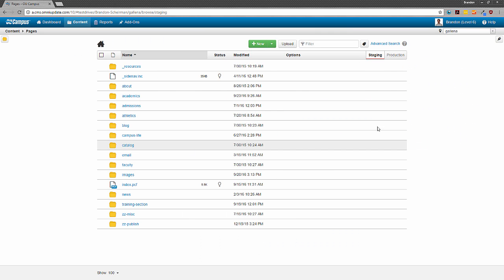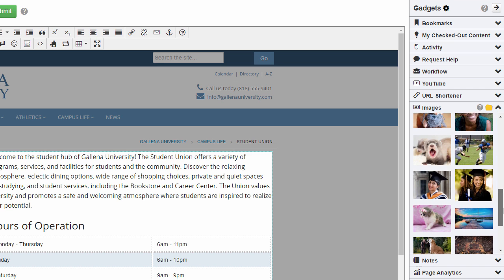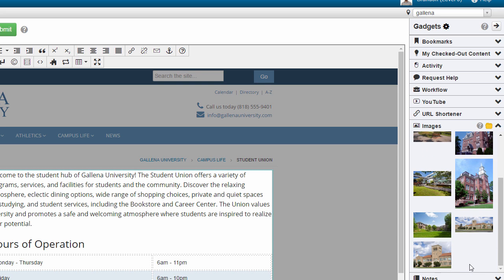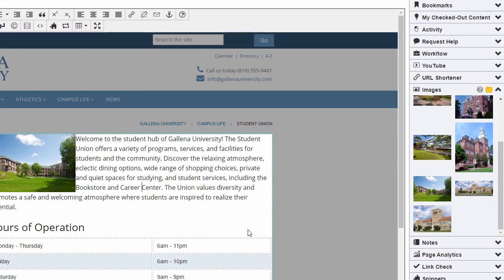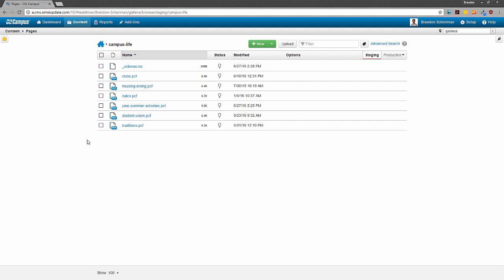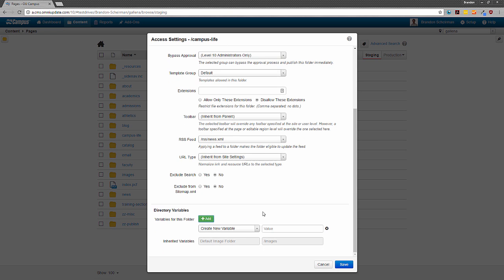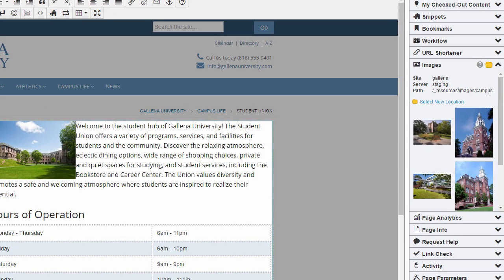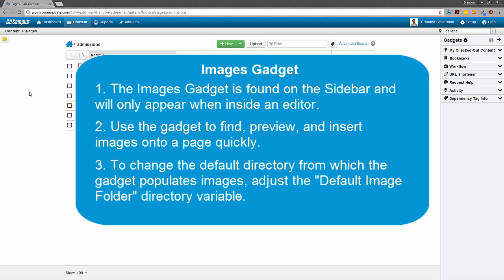Images Gadget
Learn about the Images Gadget, which enables you to drag and drop images into an editable region more quickly than using WYSIWYG tools. Also, discover how directory variables come into play when configuring this gadget as an administrator.